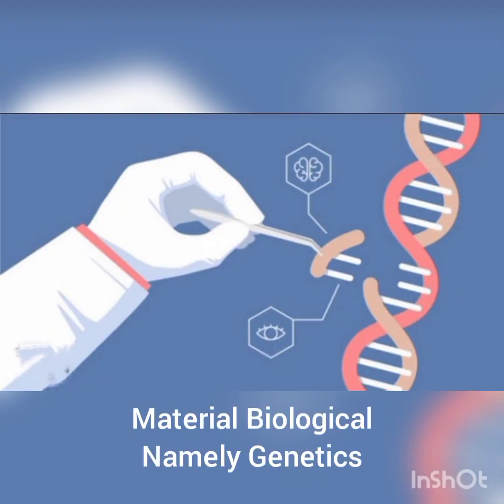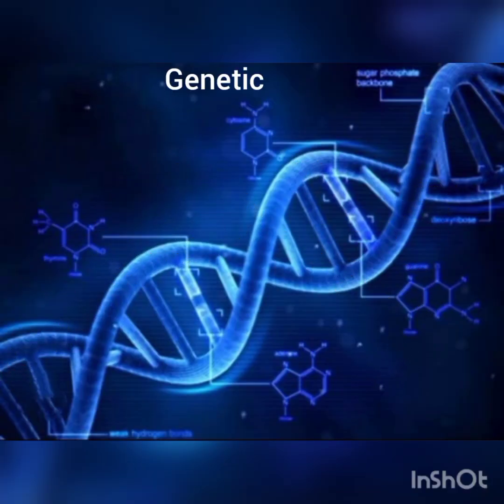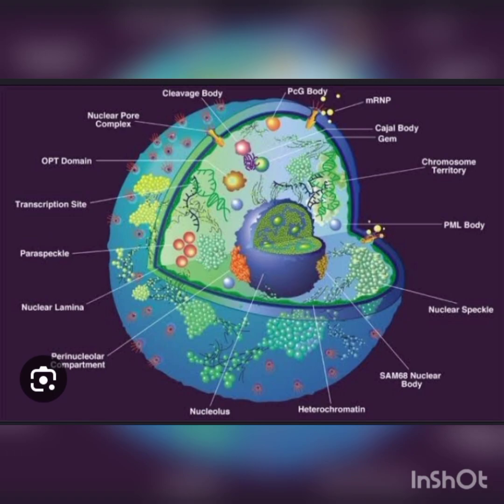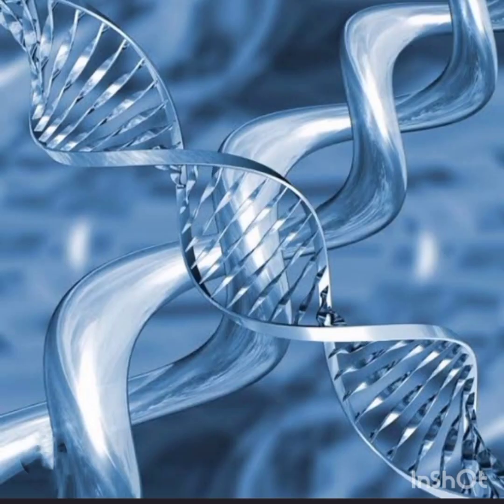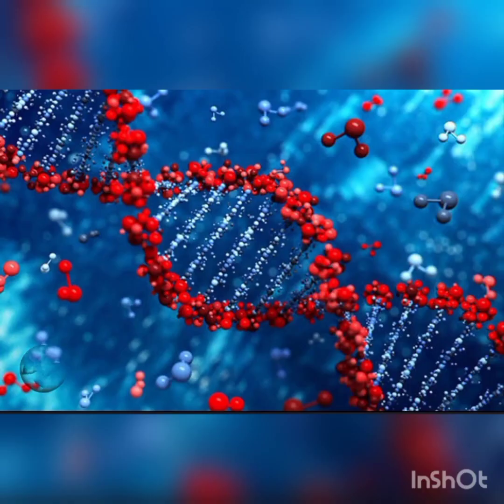Material Biological Genetics